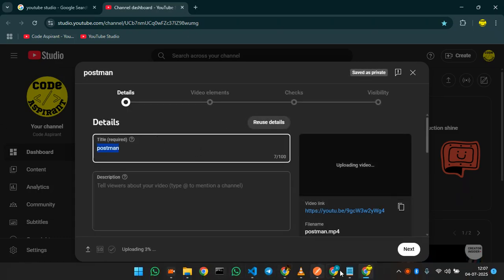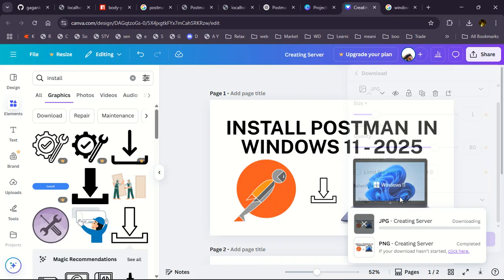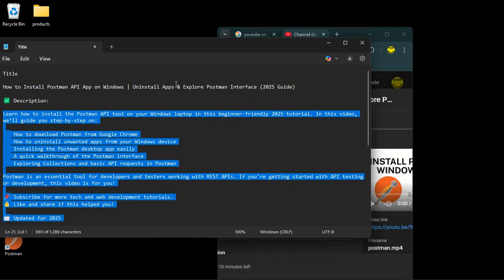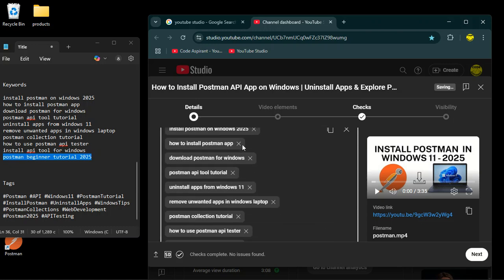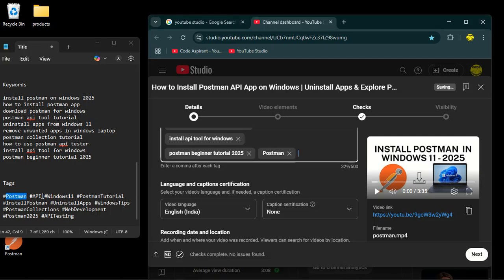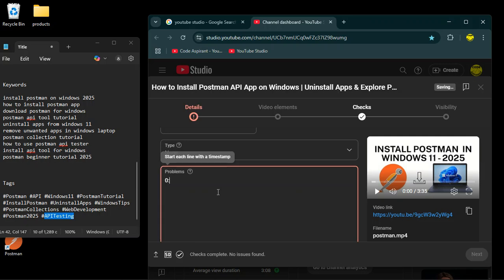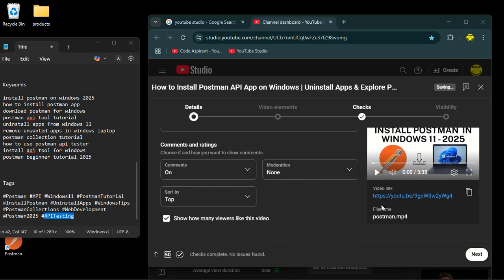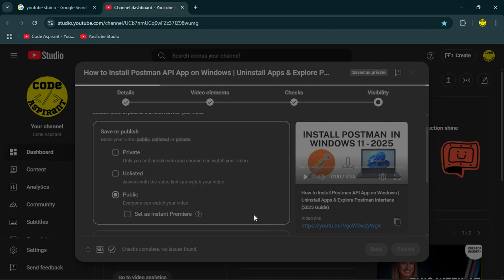How to Upload a YouTube Video with Thumbnail, Tags, Description & End Screen Step-by-Step Guide 2025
📢 Learn how to upload a video to YouTube the right way in 2025!
In this beginner-friendly tutorial, I walk you through the entire YouTube upload process — from adding thumbnails, titles, descriptions, keywords, and tags to scheduling the video or making it public. I also show how to add end screens/cards to boost your video engagement!

💡 What you’ll learn in this video:
✔️ How to upload videos to YouTube step-by-step
✔️ How to add thumbnails to your video
✔️ Writing SEO-friendly titles & descriptions
✔️ Adding tags and keywords for better ranking
✔️ How to schedule YouTube videos or make them public
✔️ How to add end screens/cards for more views